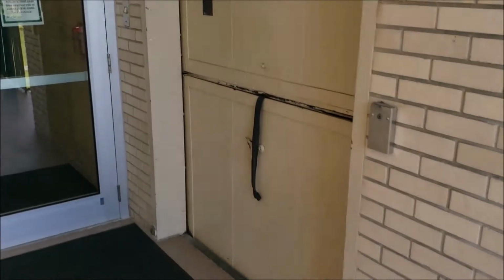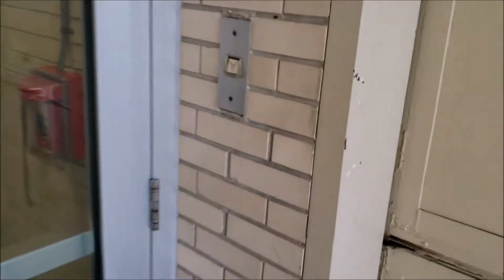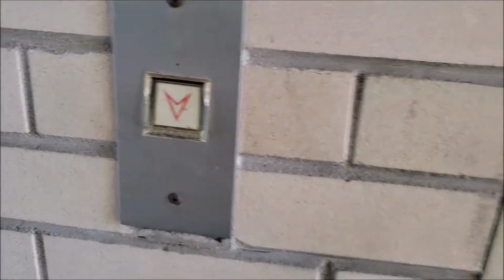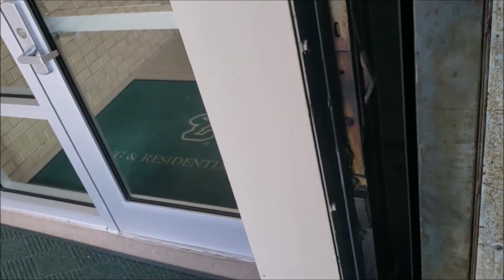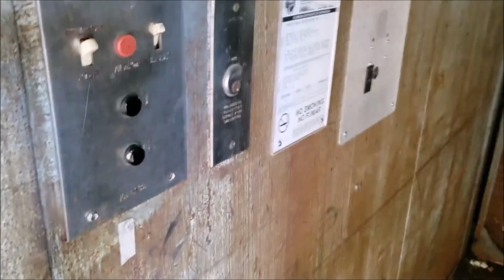Vintage Eastern Hydraulic Freight Elevator - University of South Florida - Tampa, FL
This is an elevator I was not expecting to be able to film this soon. Yesterday, I had to drive here for a school-related assignment, and figured that I could film this elevator while I was here, since it rarely gets used (although as you can see, someone is storing their bike in this elevator). This time, I could actually ride it!

This is an Eastern elevator, likely installed in the 1960s (public records say 1963). I was not able to ride it the first time I filmed here in March 2020. It has square US call stations and GAL black buttons on the COP.